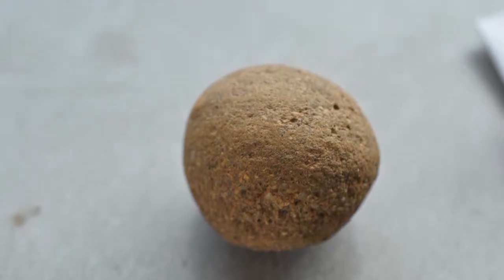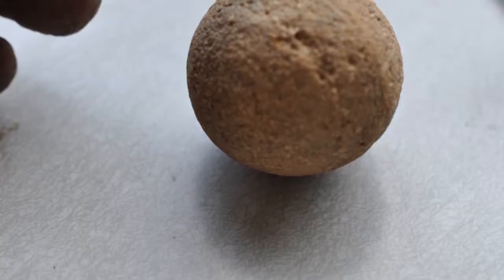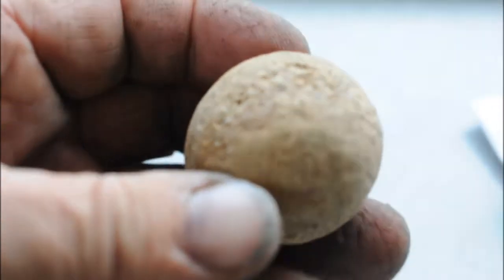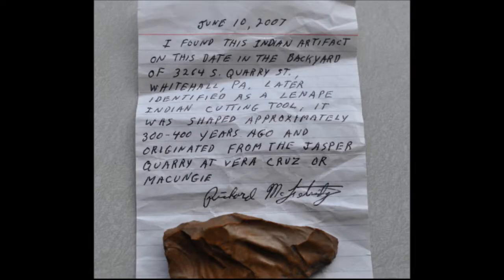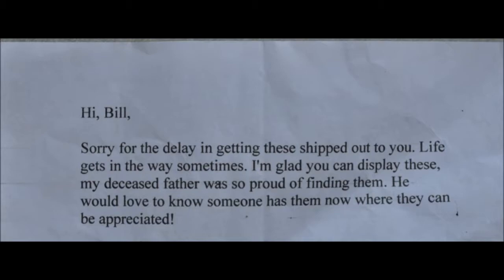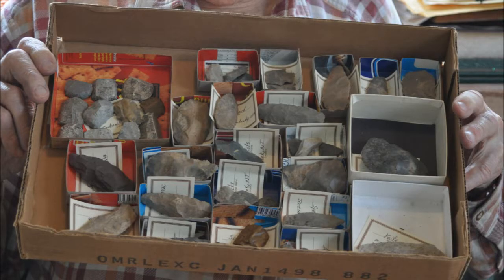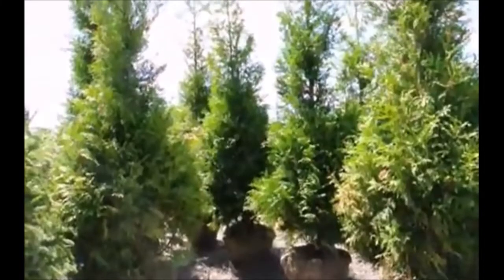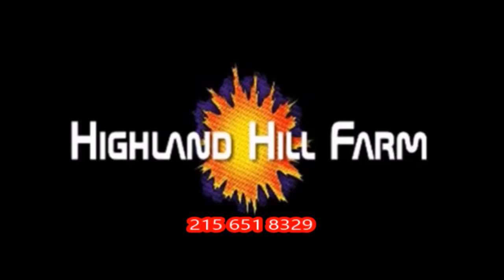Native American Indian Artifacts on Display at Highland Hill Farm